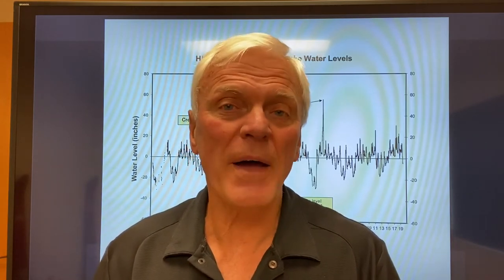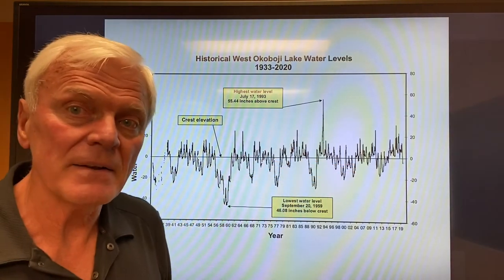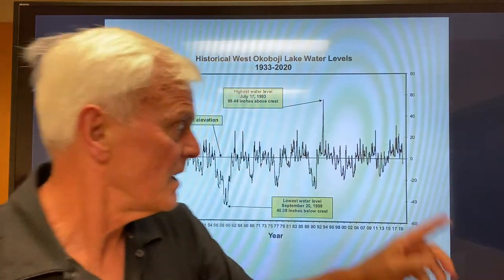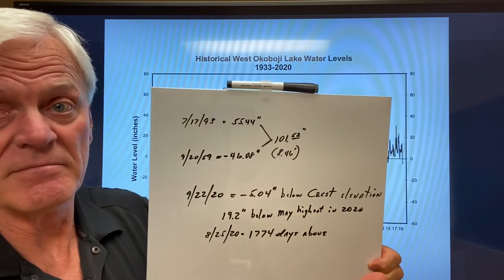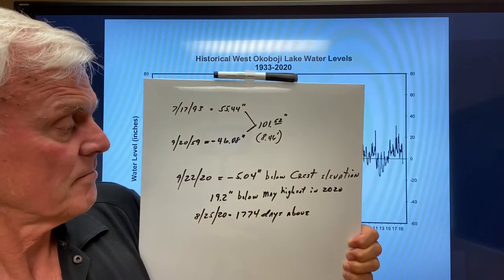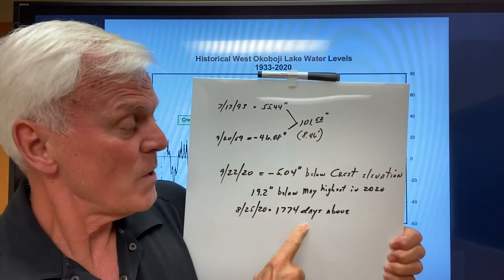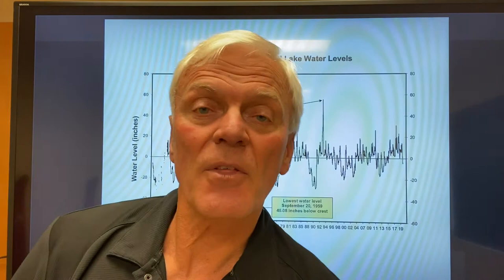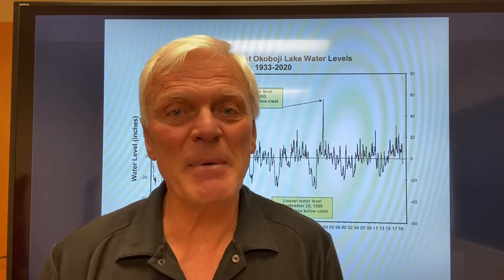Lake Levels, Part II